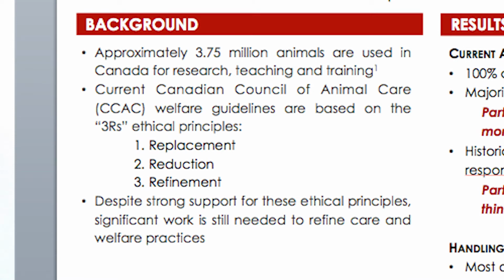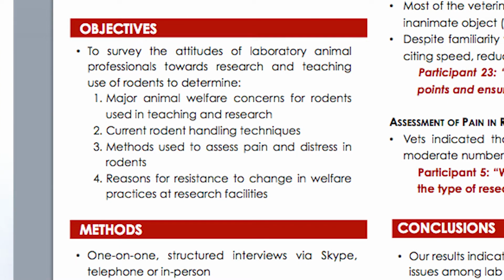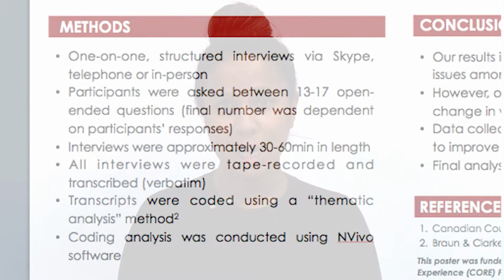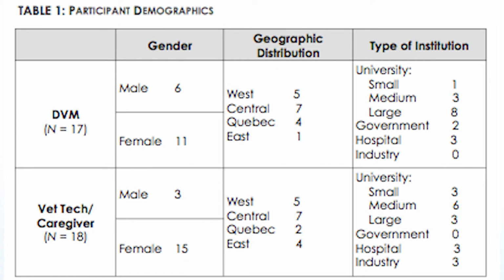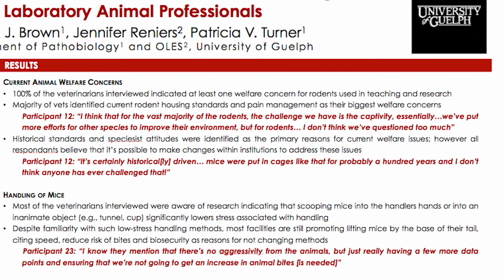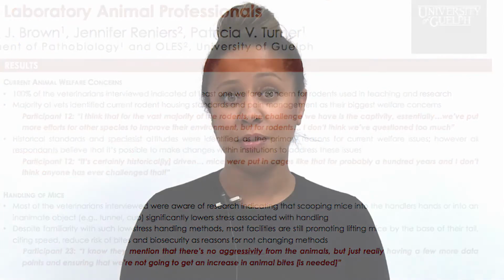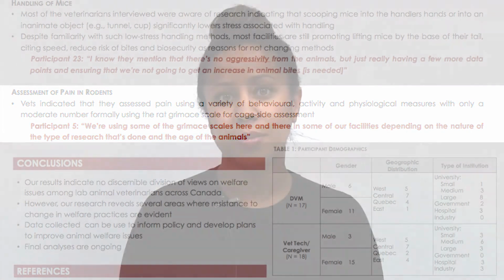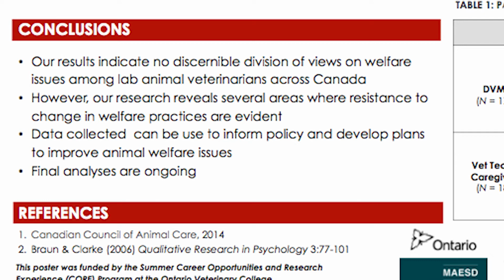Zenya Brown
First place in the Summer Career Opportunities and Research Exploration Program poster presentations 2017.